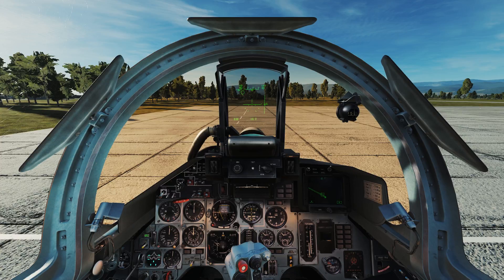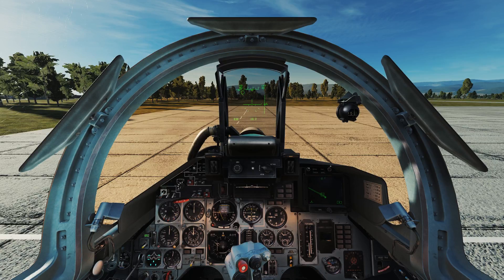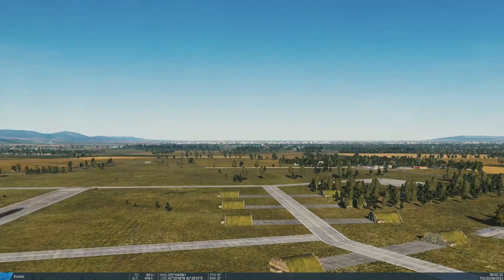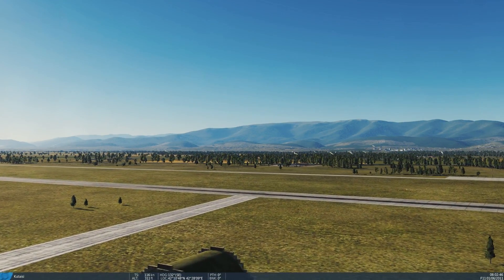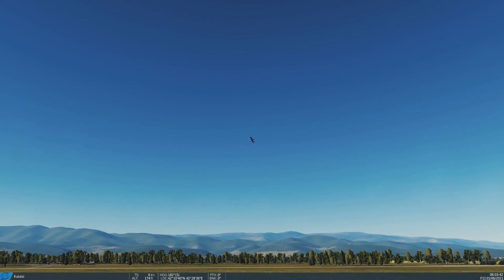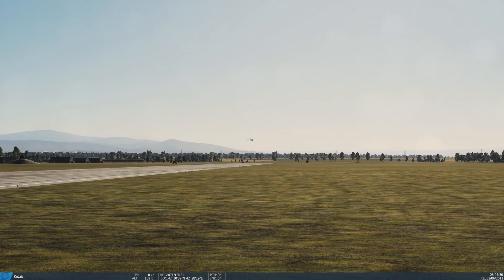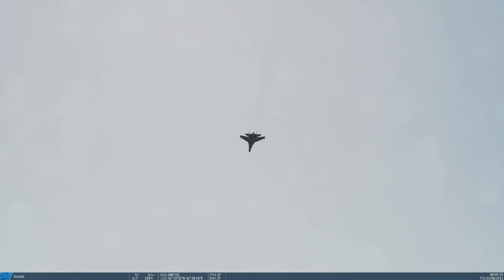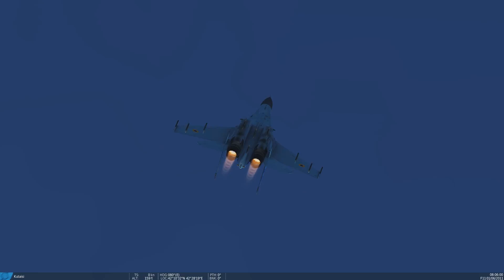Airshow Camera Tutorial - DCS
Hey everyone, in today's video I'm going to show you how to setup your airshow camera in dcs. This is a little tutorial that will show you the simple and easy steps to get your camera in place.

MSI Pro Carbon Motherboard
32GB Corsair Vengeance 3000mhz LED Ram
NZXT Kraken X62 AIO CPU Cooler
Nvidia GTX 1070 Founders Edition GPU
Western Digital Black 2TB Hard Drive
EVGA 850 Supernova P2 PSU

Razer Chroma Blackwidow Keyboard
Razer Mamba Tournament Edition Mouse
Razer Kraken Tournament Edition Headset
Saitek X56 HOTAS - DCS
Samsung 27" Curved Monitor